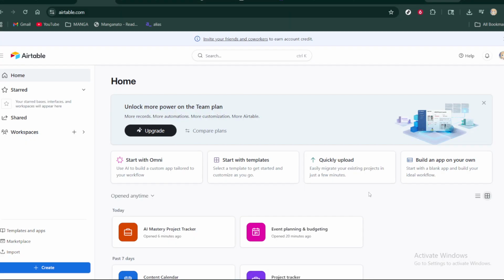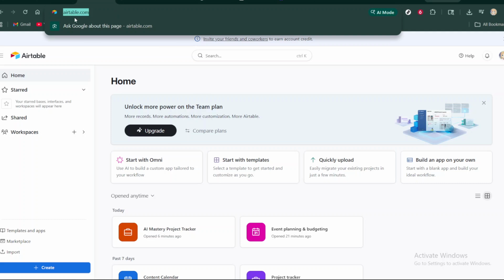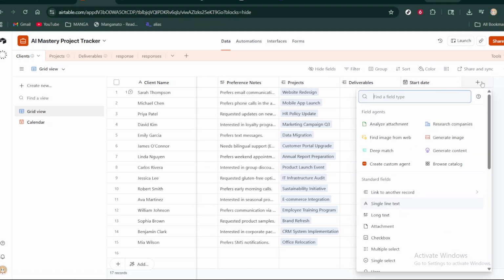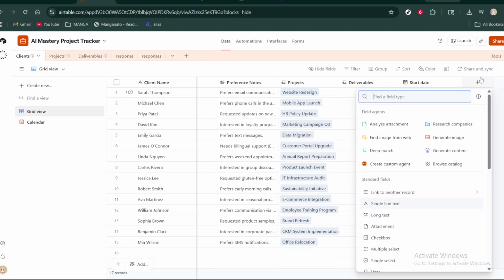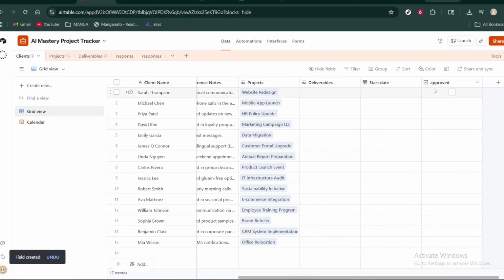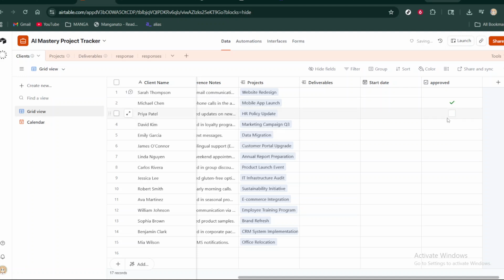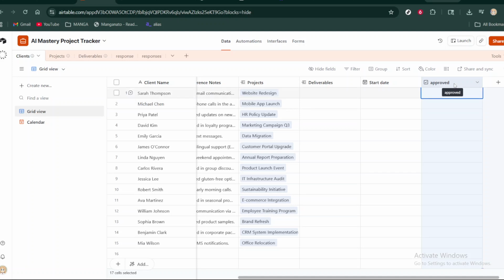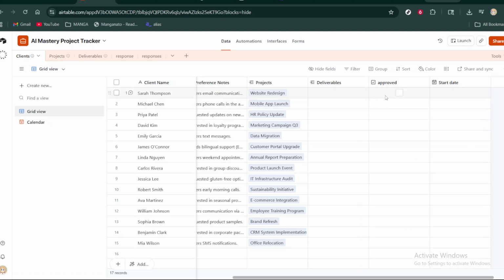How to Use the Checkbox Field in Airtable (Updated 2026)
In this video, we discuss how to use the checkbox field in Airtable to mark records as yes or no, done or not done. Learn how to add a checkbox field, use it for quick status updates, and apply best practices for clear workflows.

00:00 Introduction to Checkbox Field
00:20 Adding a Checkbox Field
00:44 Naming the Field
01:04 Creating the Checkbox Field
01:16 Using the Checkbox
01:40 Quick Updates with Checkboxes
02:02 Best Practices for Checkbox Fields
02:15 Examples of Checkbox Use
02:30 When Not to Use Checkboxes